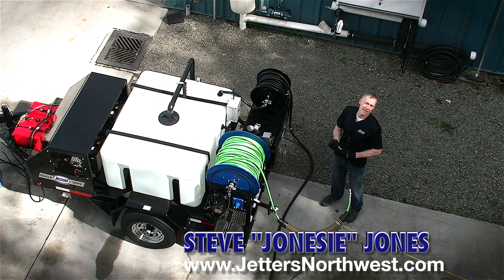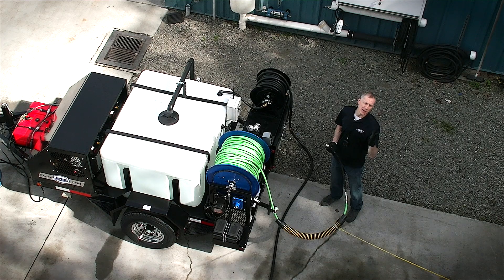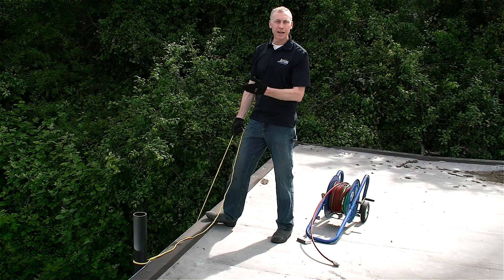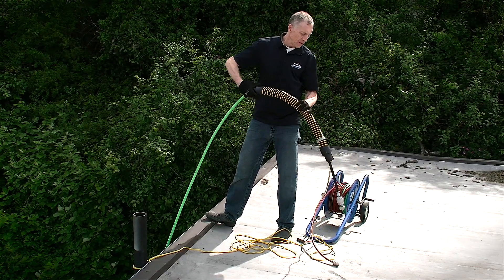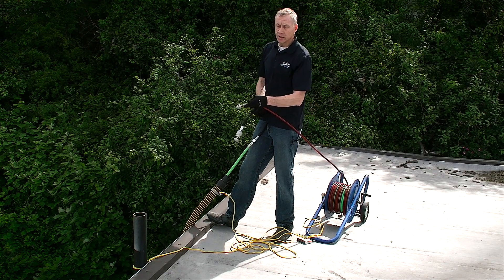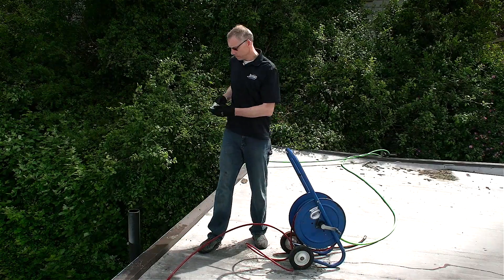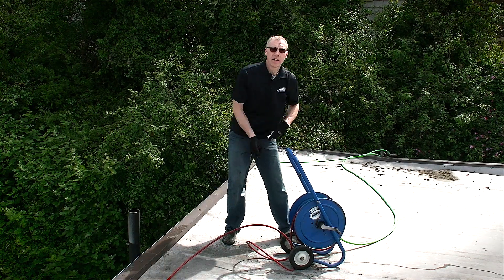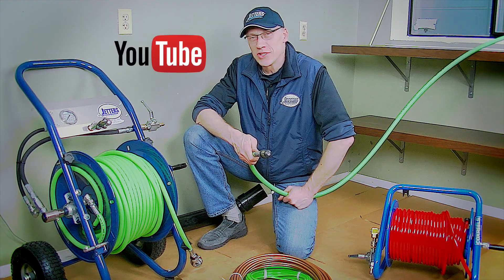JETTING DEMO using WIRELESS REMOTE-CONTROL - "GET" JETTING with JONESIE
In this segment of "Get" Jetting with Jonesie, Steve demonstrates Wireless Remote-Controlled jetting!  With an Eagle-300/4018 Trailer-Jetter on the ground while Jonesie operates it remotely 2-stories up, you can see just how versatile and efficient using a Wireless Remote Control can be on the job for jetting smaller lines and larger lines at a distance from the jetter!